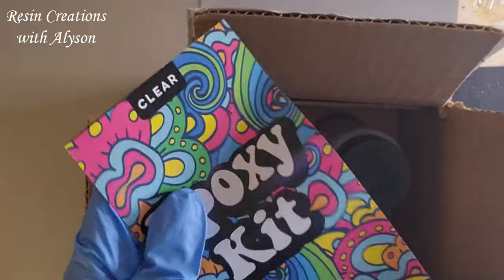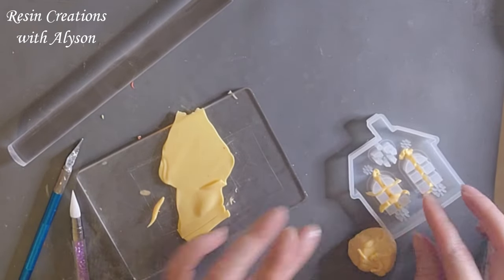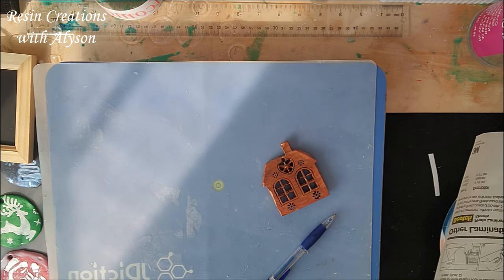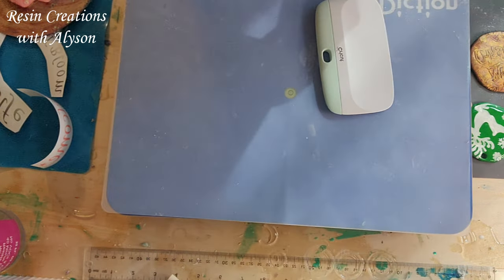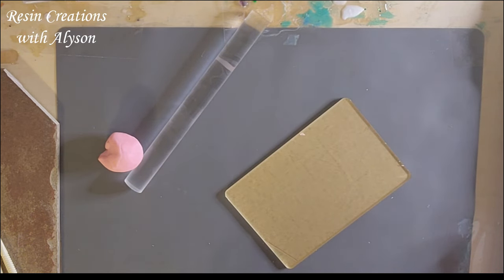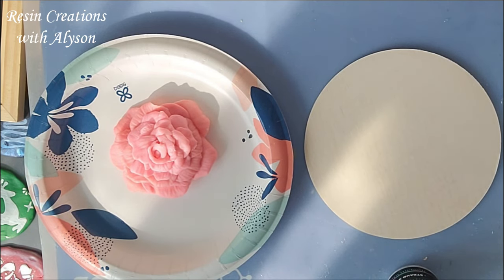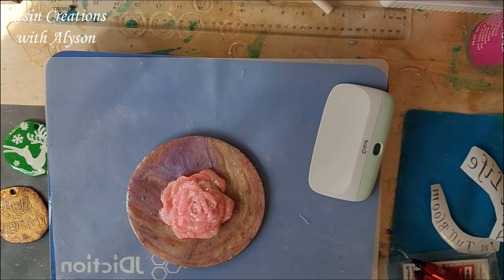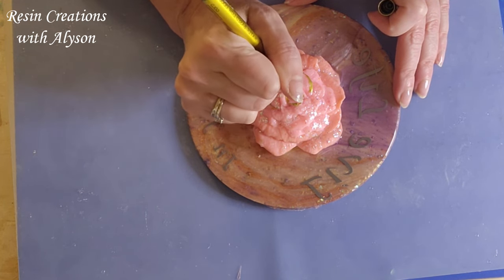Resin Art 😍 Hippie Crafter Epoxy Resin & Polymer Clay Review 👀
00:01-01:50 Product Unboxing
01:51-15:51 Welcome Sign
15:52-32:03 Rose Wall Plaque

@hippiecrafter  sent me some amazing products to review in this video.  I was able to combine their polymer clay and resin to make two beautiful pieces of wall art.  I baked the clay pieces @265 degrees Fahrenheit for one hour on a ceramic tile.  I also made some Christmas ornaments but did not add them to the video to avoid it being too lengthy.  The possibilities are endless…

Thank you to Hippie Crafter for sending me the polymer clay set and resin!  I had so much fun creating with your products. 😊

I saw the concept of baking the clay in the silicone molds on
Make sure to check it out!

Hippie Crafter Products Used:
Epoxy Resin
Polymer Clay Set

Many other craft products are also available or on Amazon such as
Mica Powder
Silicone Resin Molds
Clay Tools Set
Acrylic Paint Set
Music Selection:
Get Super Human 7 (60) by Paddy Conn, Angelina Dove and over 1M + mainstream tracks License ID: qzleG6vaA5N
Get Frog by Helen Jane Long and over 1M + mainstream tracks License ID: grQLnGpZWme
Get My Life 6 (60) by Per Ljungqvist, George Nakas, Judie Tzuke and over 1M + mainstream tracks License ID: 6AX6aQ6Ggpq
Get Make You Believe by James Oliver Hutchinson, Jamie Elder and over 1M + mainstream tracks License ID: lpyrpdzE1kX
Get Masterpiece 4 (60) by Phil Panton, Oliver Wilde, Tom Barnes and over 1M + mainstream tracks License ID: PXDmb2xl1Ag
Get Painting Pictures by Bob Bradley, Matt Sanchez, Steve Dymond, Giuseppe De Luca and over 1M + mainstream tracks License ID: GMJxVDj3b2e
Get Follow Your Rainbow by Pete Masitti, John Andrew Barrow and over 1M + mainstream tracks License ID: dAl1PQZQ6e1